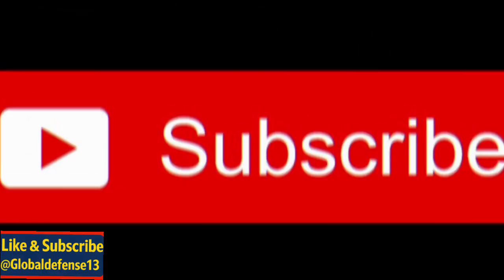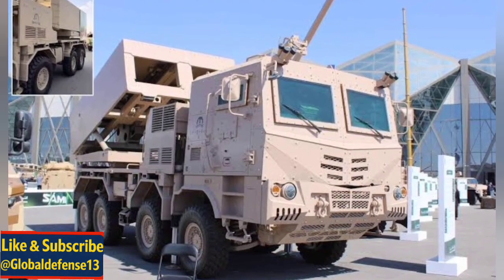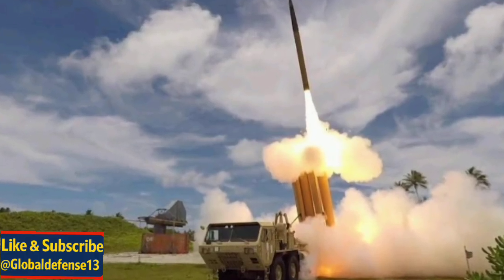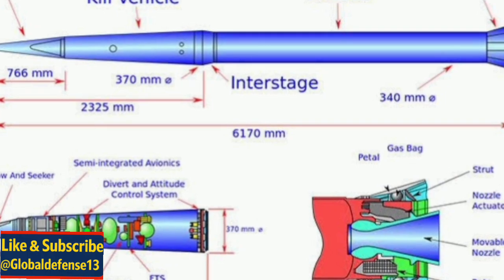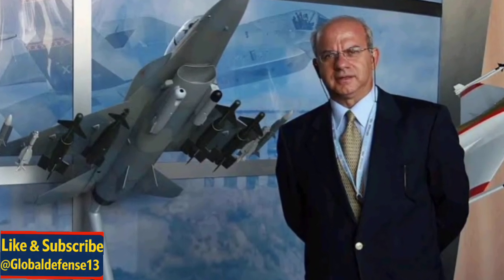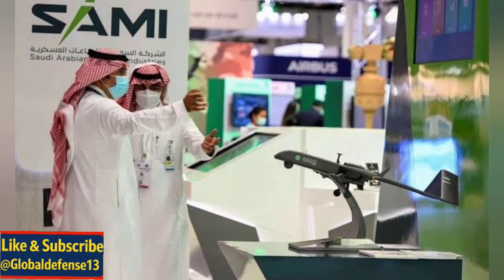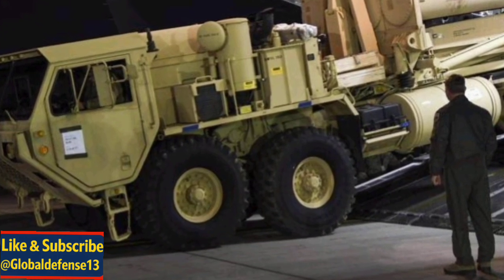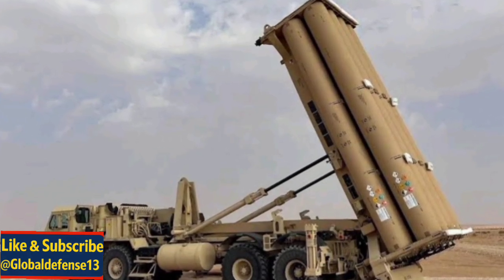Saudi Arabia Just Built Its First THAAD Parts—Is This the Rise of a New Defense Power in the Gulf?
First Saudi-Made THAAD Components Completed in Jeddah | Major Leap Toward Defense Localization

Saudi Arabia has completed the first locally produced parts for the U.S.-made THAAD missile defense system, marking a strategic milestone under Vision 2030. The manufacturing was carried out by Saudi companies AIC (Jeddah) and MEPC (Riyadh), in collaboration with Lockheed Martin.

In this video, we analyze:
✅ The role of AIC in building THAAD missile round pallets
✅ How MEPC is manufacturing interceptor canisters
✅ The impact of Saudi-U.S. collaboration on regional defense
✅ How this move advances Saudi Arabia’s Vision 2030 localization goals

Is this the start of Saudi Arabia becoming a defense production hub in the Middle East? Watch the full breakdown to find out.

Your support helps us bring you in-depth military insights!